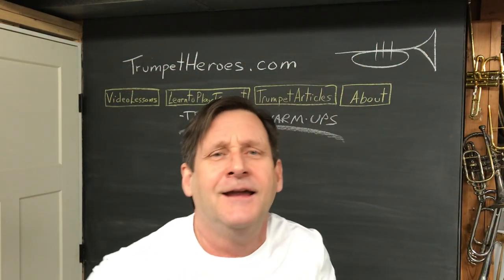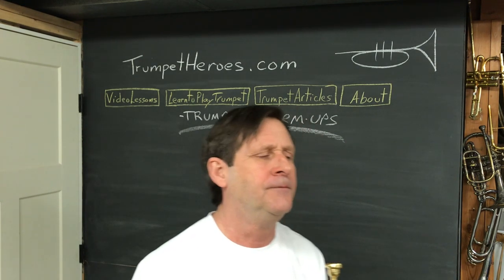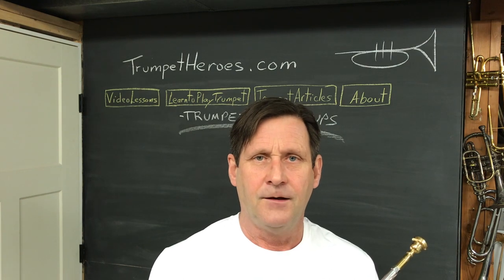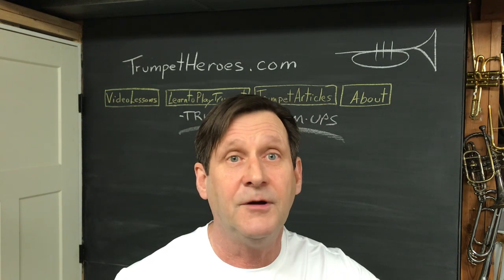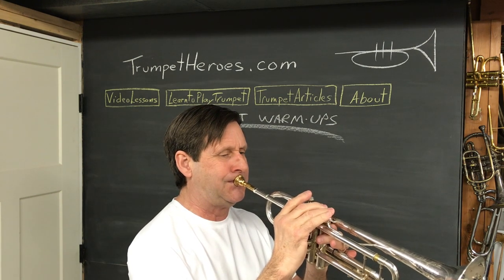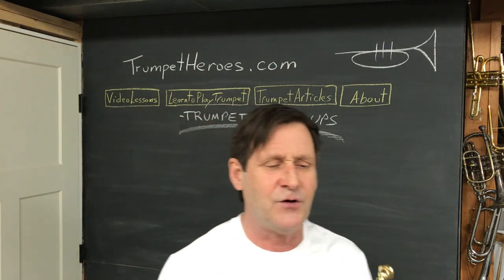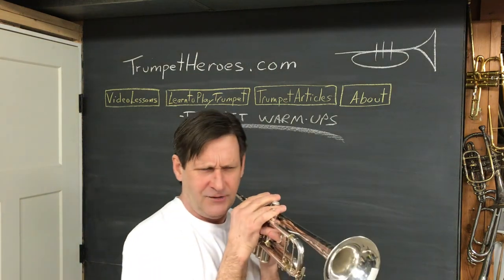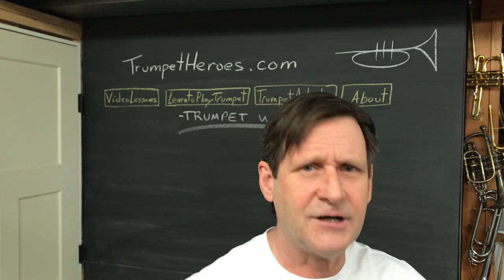Trumpet Warm Up #2 🎺 (Best for New Players Who Can Play G in the Staff)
Trumpet Warm Up #2 of 5. See below for link to sheet music PDF 👇

🎺 Links to More Trumpet Warm Up Articles & More Warm Up Sheet Music 🎺